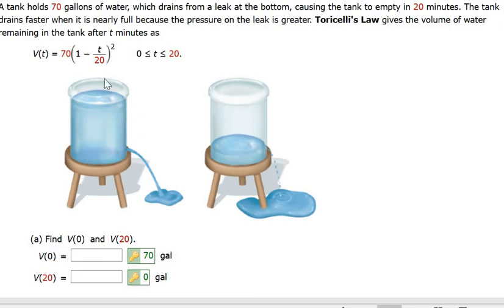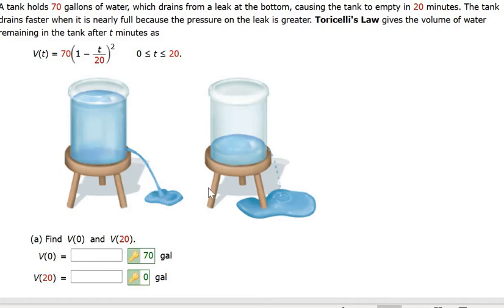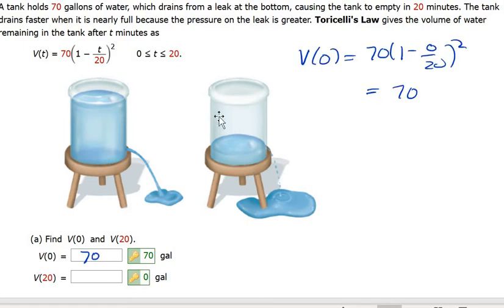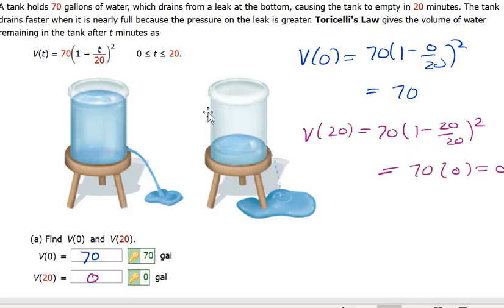JITT Number 6